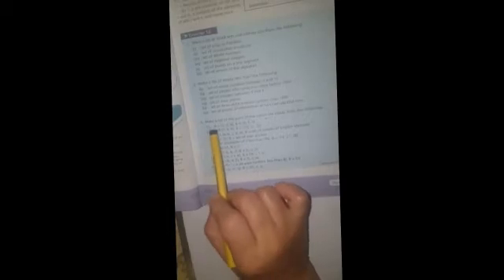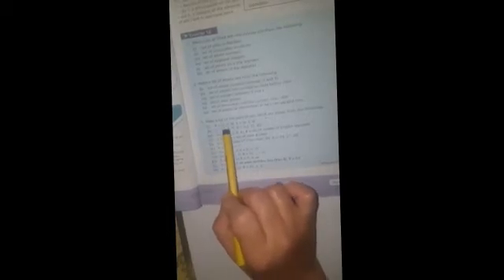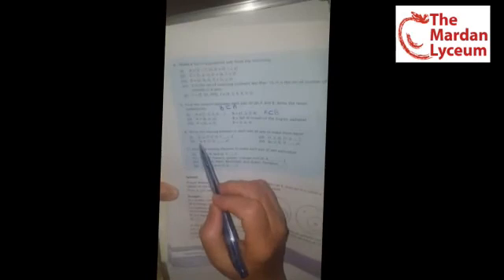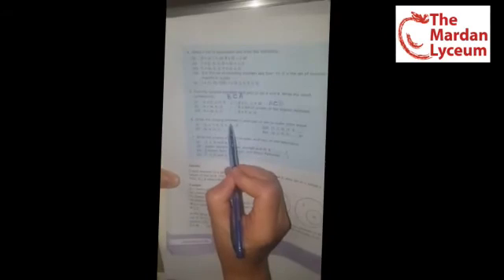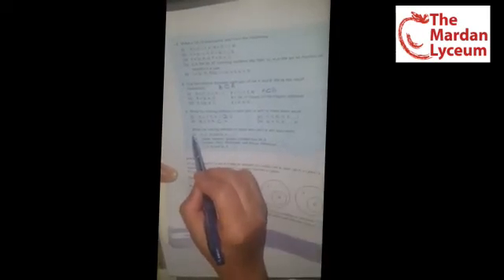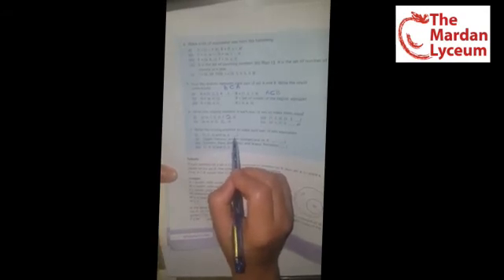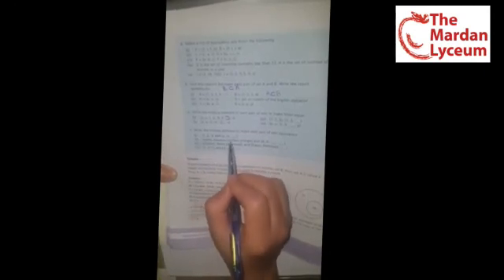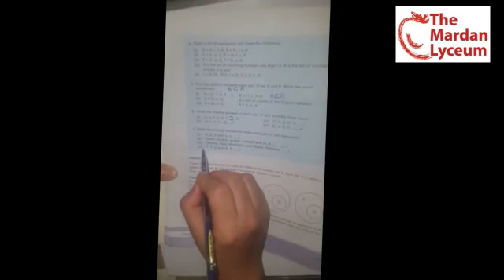Maths Grade 6 (The Mardan Lyceum School System)